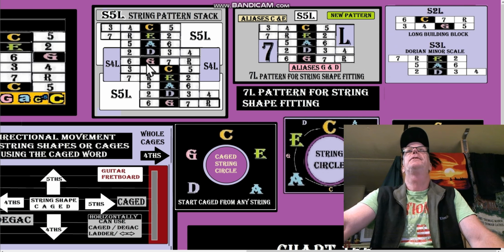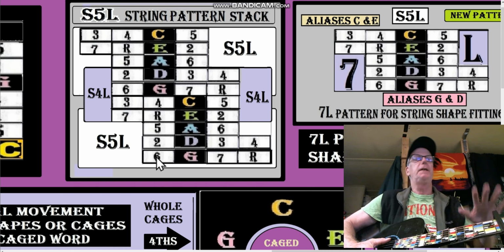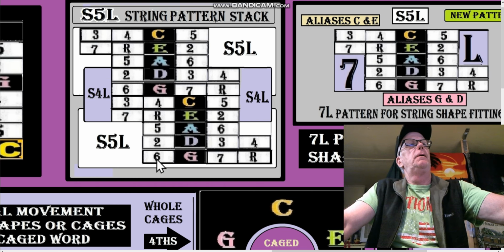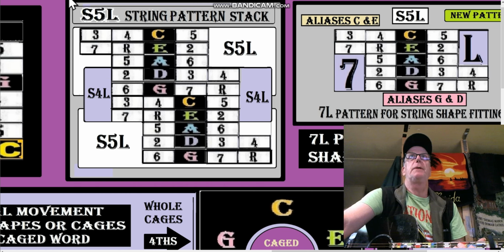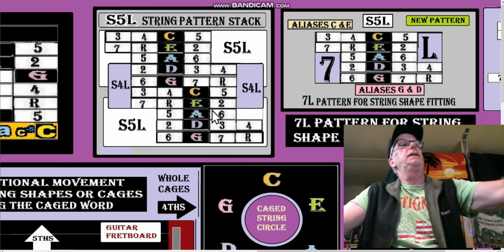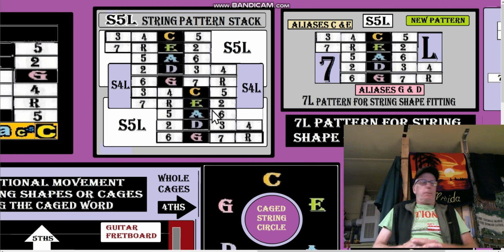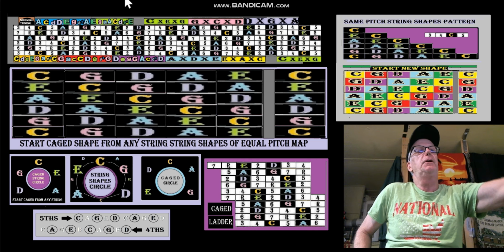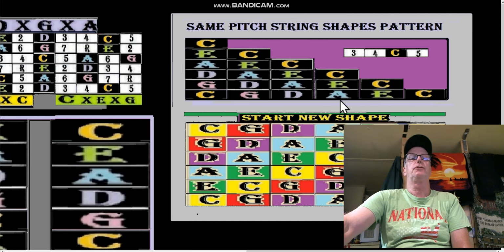Andys Free Guitar Charts Videos Lesson Chart 169 Part 5 of 7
Chart 169 Major (root) and minor (sixth) CAGED (pentatonic and diatonic) and Chords (arpeggios and familiars). String Shapes included and full modal scale chord banners for CAGES (Tri-pentatonic (diatonic) scales root and 4 inversions.
For full length videos and Full res charts:
add group number to url
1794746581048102